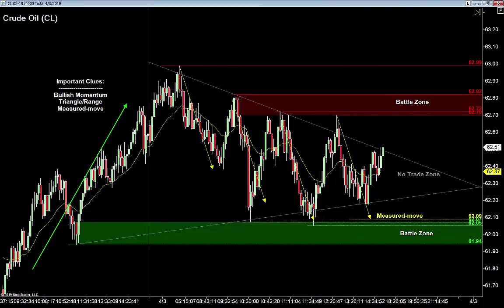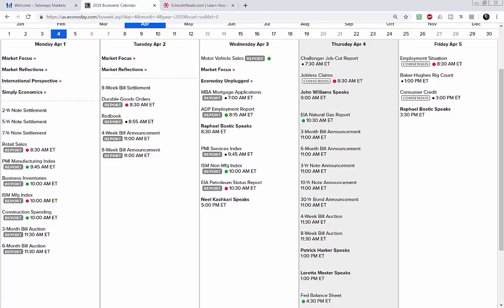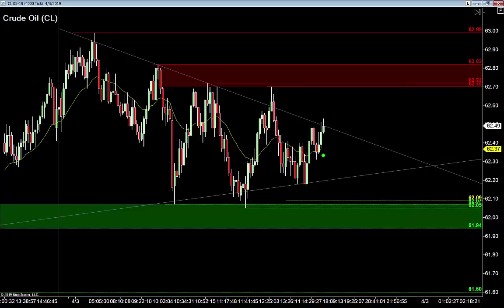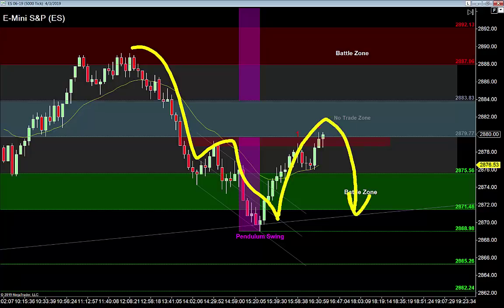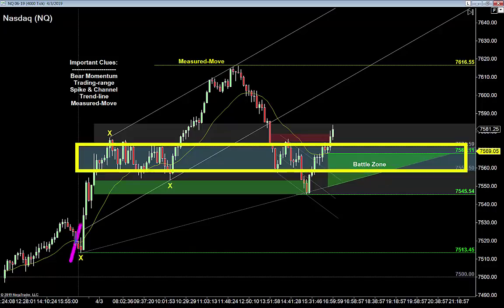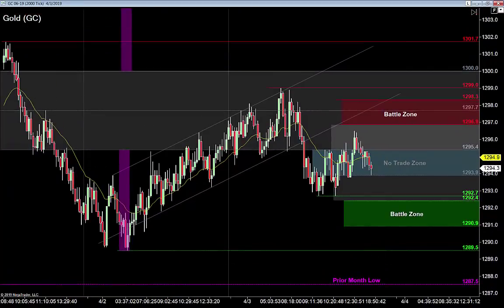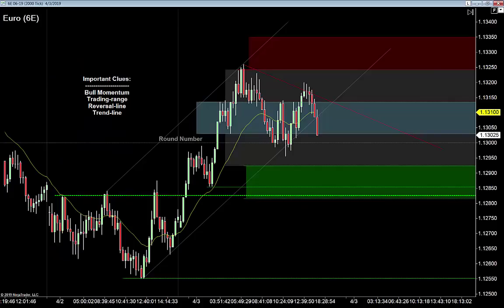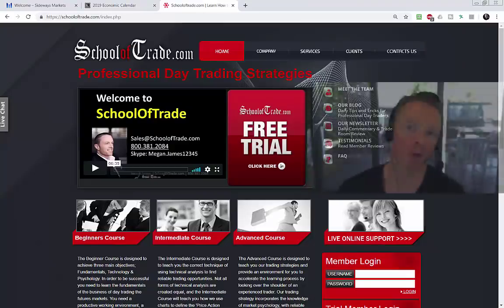Protect Against Losses | Crude Oil, Emini, Nasdaq, Gold, Euro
Markets are “range bound” heading into Thursday’s session, and with some BIG SWINGS on the chart, I know tomorrow has the potential to be messy!

Knowing this, I need to protect myself against losses, which is why I’m watching for some key set-ups on Thursday morning.
Learn the Patterns with My Free Trading Course:
Crude Oil is range-bound with a triangle pattern, which tells me to keep an eye on the “edges” of the range, waiting to fade the breakouts using the '2-Try Rule'.

I'm also watching for the 123-Breakout pattern because we know the buyers will be trying to re-test this morning’s high.

E-Mini S&P is range-bound and trying to rotate back to the range highs, but this strong bear move lower tells me I need to be careful trying to chase this market higher.

Knowing this, my best option is to wait for the sellers to commit going lower, waiting to buy into their stops for a short-covering rally back to the high.

Nasdaq is range-bound, but it’s easy to see the buyers hunting for a re-test of today’s high – the only challenge is the short-term bearish momentum.

To overcome this bearishness, the key is waiting for the sellers to try twice, then looking for buying opportunities using a trap-low around key support levels.

Gold is bullish but stuck inside a narrow range ahead of tomorrow morning’s ECB report, which tells me to wait for buying opportunities using seller-failures below the range low.

Its also important not to chase the market higher, knowing that sellers will be waiting – so my plan is to buy only AFTER I see the bears commit.

Euro is bullish into a trading-range, which tells me to look for buying opportunities down below the low of the range.

The only challenge, however, is this falling resistance trend-line, telling me to focus on traps to protect against losses.